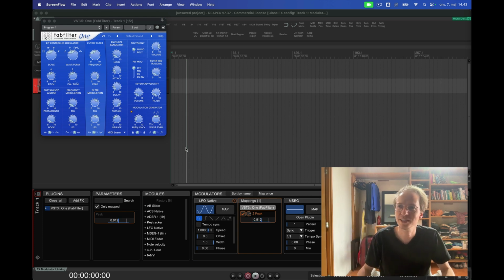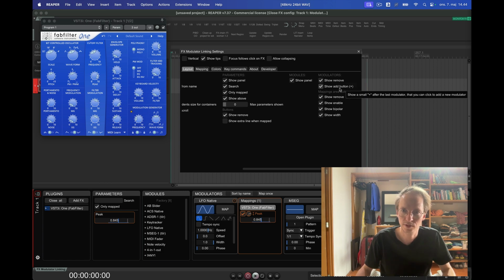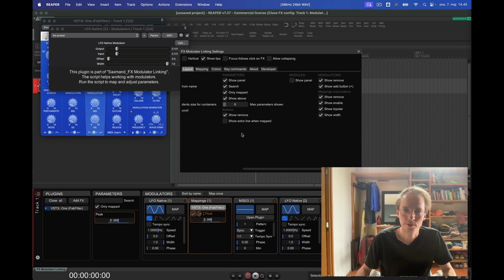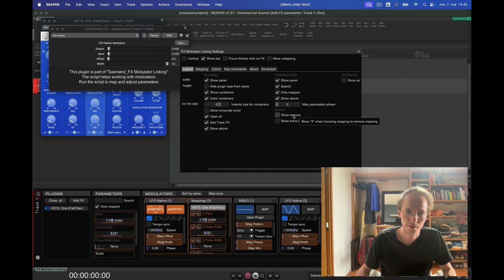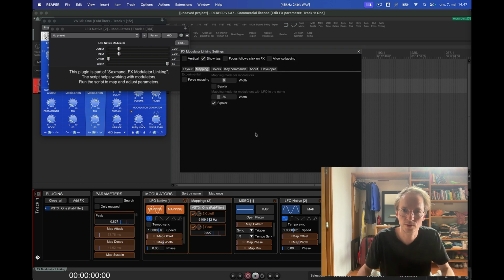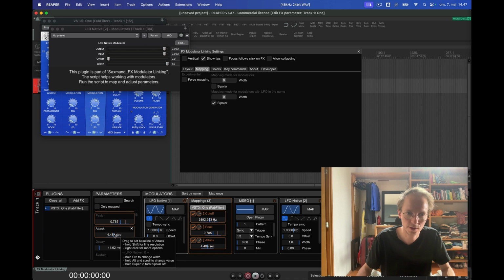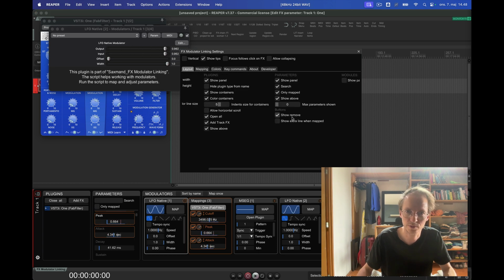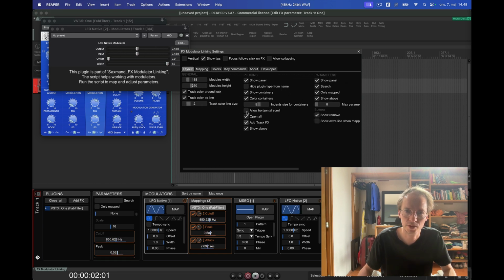REAPER - Update 0.5.4 of the FX Modulator Linking script, updates way of mapping